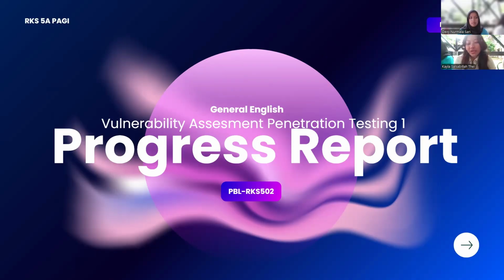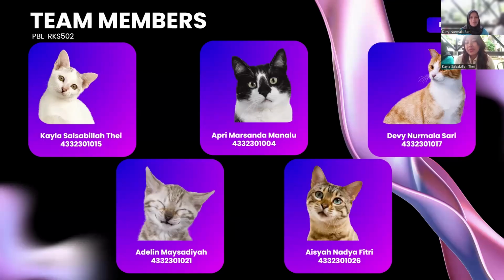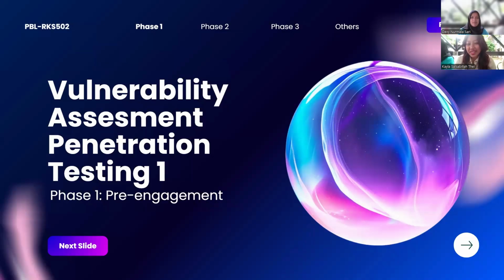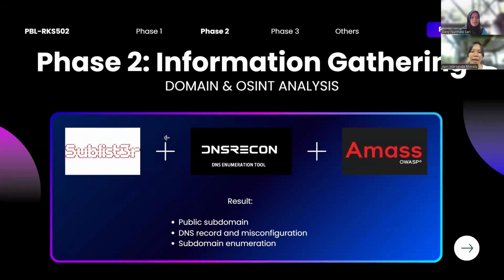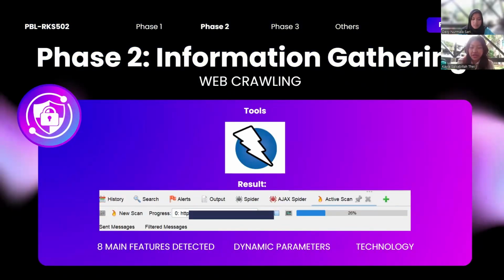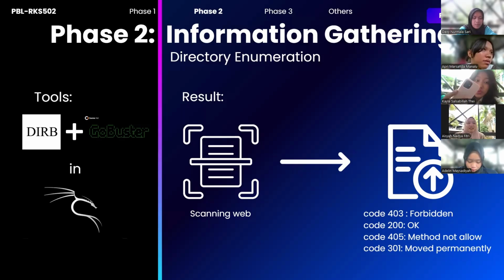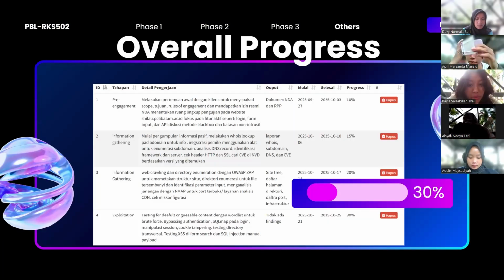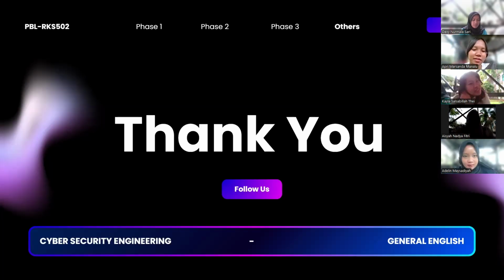PROGRESS PROJECT BASED LEARNING VUNERABILITY ASSESMENT PENTRATION TESTING 1 PBL-RKS502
Web penetration testing is a controlled, authorized simulation of cyberattacks on a web application to uncover weaknesses before malicious actors exploit them. It follows structured methodologies like OWASP Testing Guide, PTES (Penetration Testing Execution Standard).
1. Kayla Salsabillah Thei (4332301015) Team Leader
2. Apri Marsanda Manalu (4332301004)
3. Devy Nurmala Sari (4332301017)
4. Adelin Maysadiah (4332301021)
5. Aisyah Nadya Fitri (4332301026)